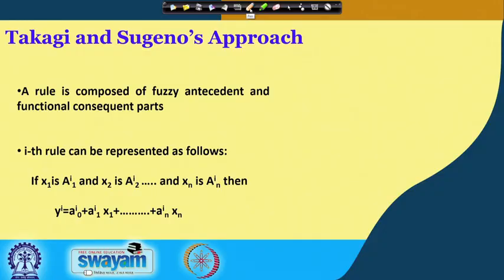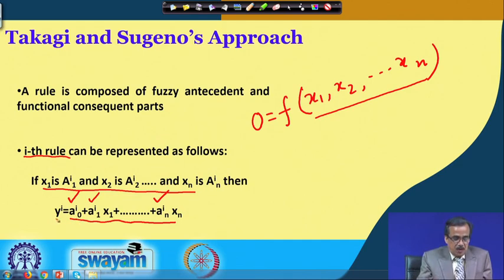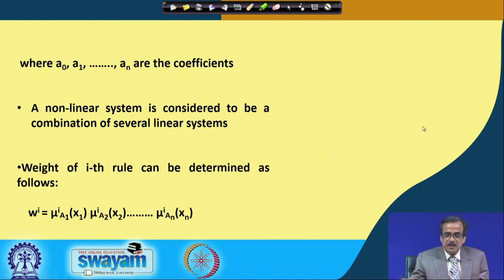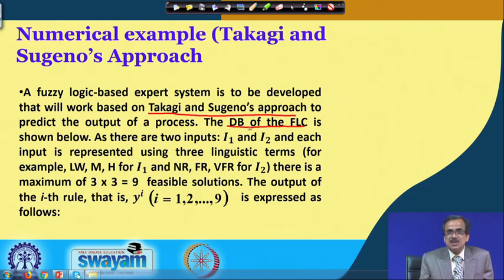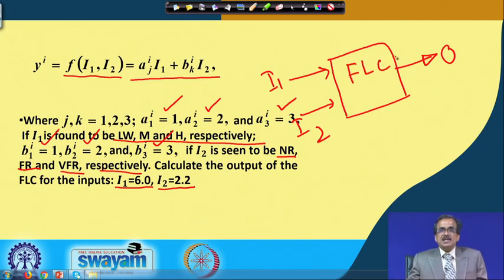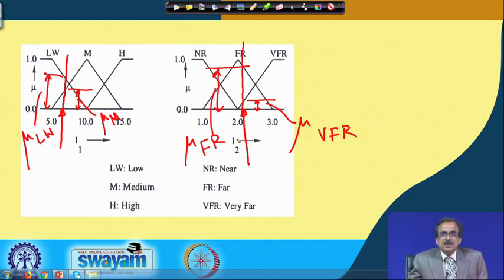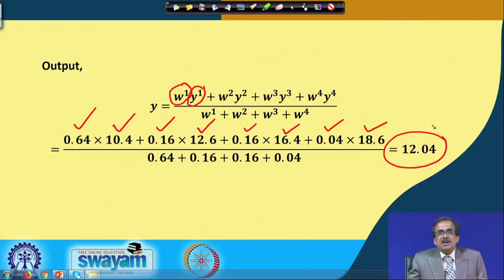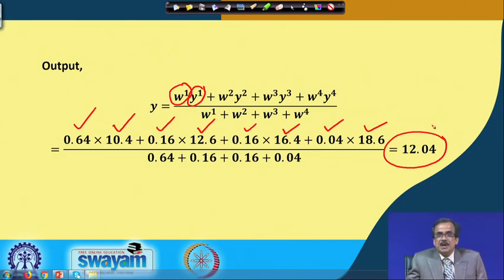Lecture 11: Applications of Fuzzy Sets (Contd.)